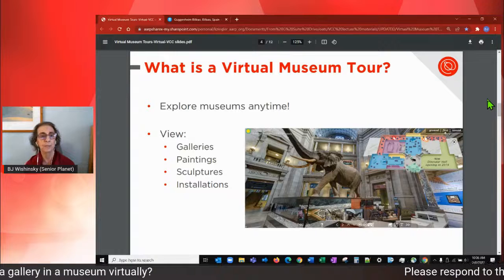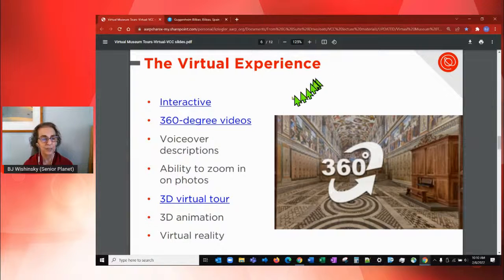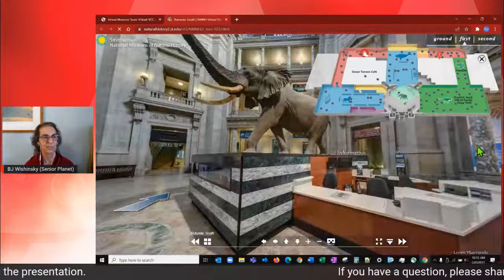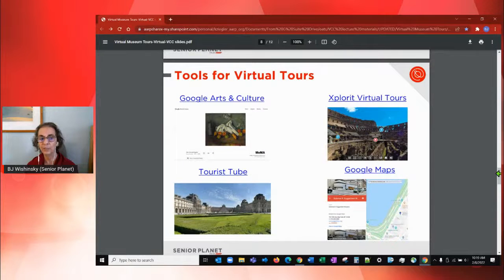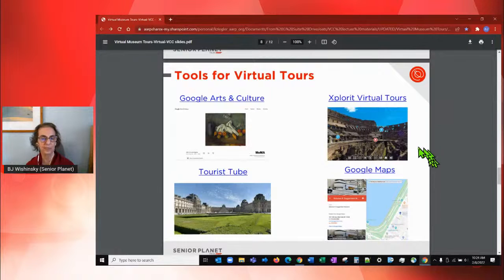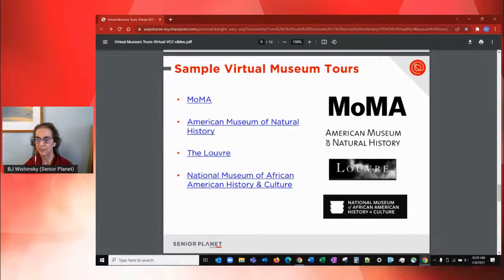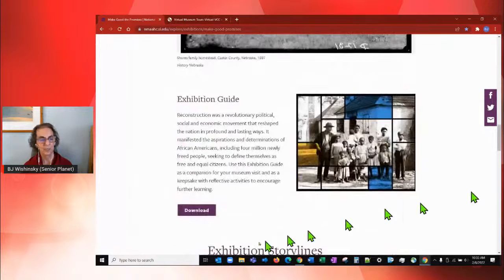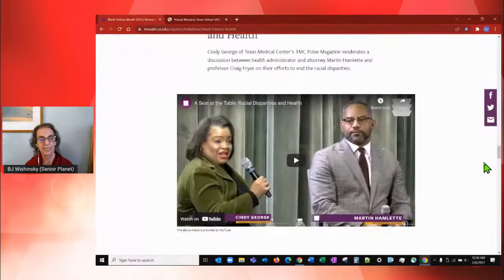Virtual Museum Tours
Did you know many of the world’s leading museums have been making their collections and exhibits available to view virtually? We will explore how to access some of these virtual galleries, as well as digital tools that help bring art, architecture, and history to life. In this lecture, we will demonstrate how to use the virtual tour tools at the Smithsonian's National Museum of African American History and Culture.